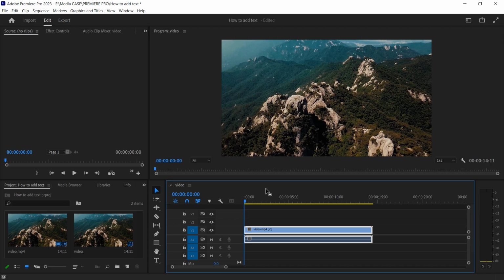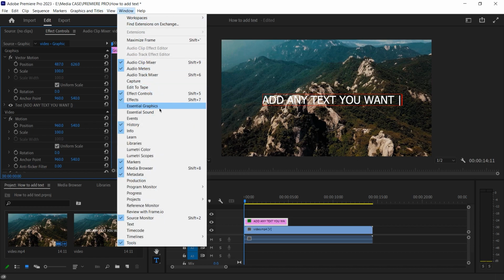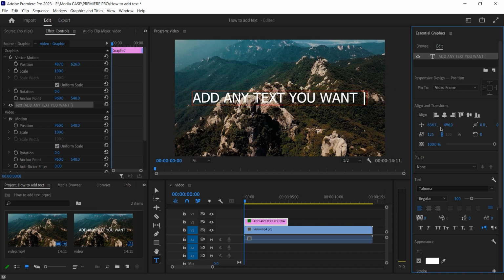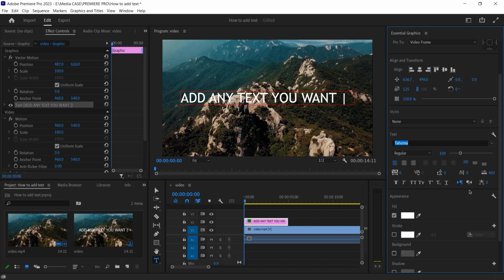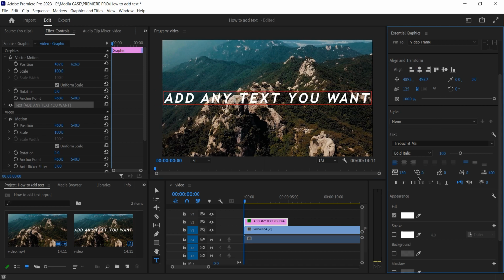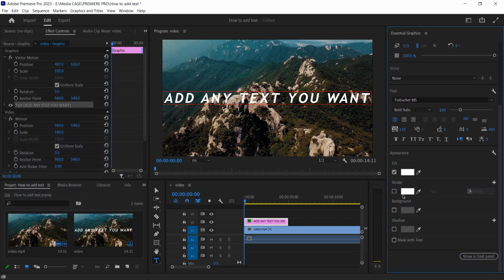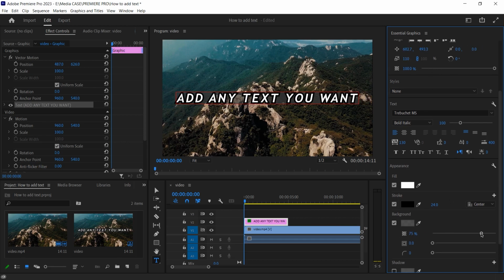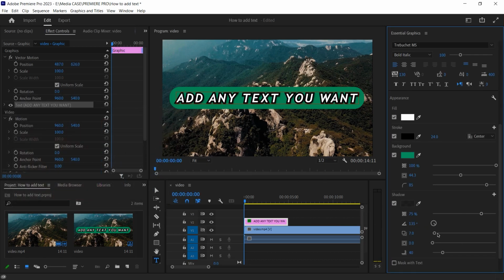How To Add Text In Premiere Pro (A-Z) | Advanced Text Customization In Premiere Pro!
Hello there, ladies and gentlemen. In this video, I will share with you How To Add Text In Premiere Pro (A - Z) | Advance Text Customization In Premiere Pro and many more. This is a tutorial video so we will move slowly. This tutorial best for new creators and beginners.

Adobe Premiere Pro is, first and foremost, a video editing software. It is a system for non-linear editing. It is appropriate for both novice pros and amateurs. It may be purchased and used independently or in conjunction with other products such as Adobe Photoshop, After Effects, and so on. So in this video, I will tell you how to add text in premiere pro, how to change the color of the text in Adobe Premiere Pro, and How set the text exactly to the center, left, right, up down, and left corner, right corner, How to add shadow and stock on text using premiere pro, and many more.
I also share some short-cut keys to add text more quickly.

People who are interested in this video are looking for the following:
- How to CUSTOMIZE the text in Adobe Premiere Pro
- How to change FONTS in Adobe Premiere Pro
- How to change text COLOR in Adobe Premiere Pro
- How to add STOCK on text in Adobe Premiere Pro
- How to add SHADOW in Adobe Premiere Pro

If you enjoyed these How To Add Text In Premiere Pro (A - Z) | Advanced Text Customization In Premiere Pro, and want to see more of this How To Add Text In Premiere Pro (A - Z) | Advanced Text Customization In Premiere Pro please remember to like, share, subscribe, and leave a comment if you have any question, suggestions, or feedback. I hope to see you again soon!

premiere pro